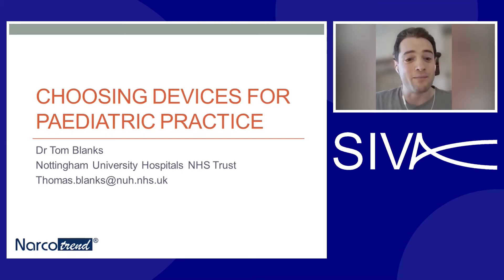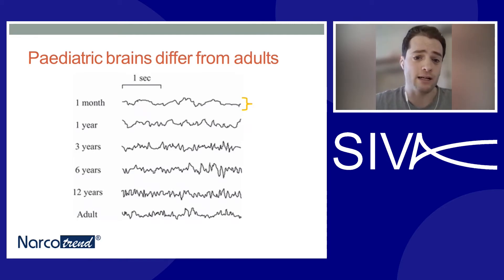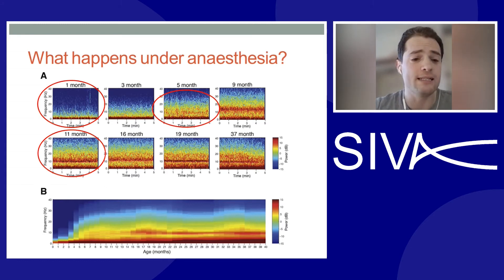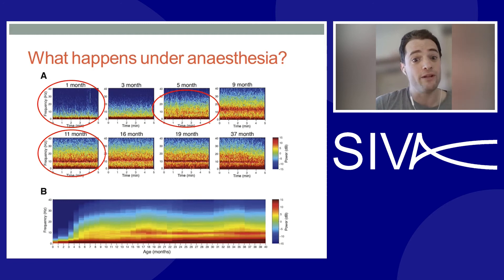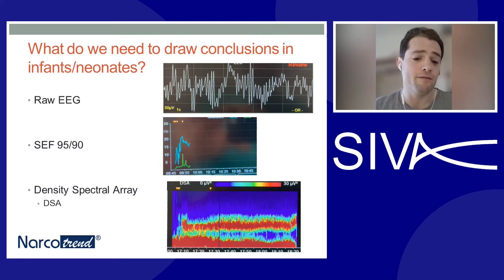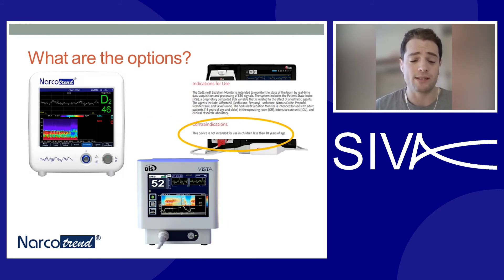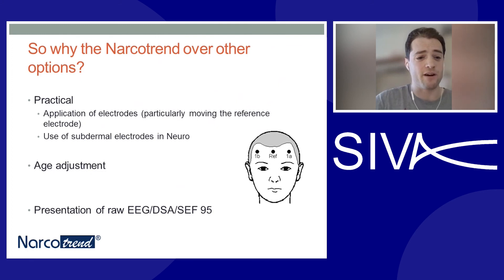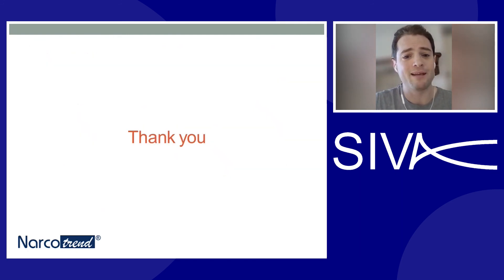Choosing EEG devices for paediatric practice presented by Dr Tom Blanks @SIVA 2021 TIVA for TOTS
Brain function and brain health in Kids: How neonatal and paediatric brains differ from adults, what happens under anaesthesia and what you need from your monitoring (raw EEG, SEF, DSA. ) Practicalities of monitoring and why automated age related algorithms.